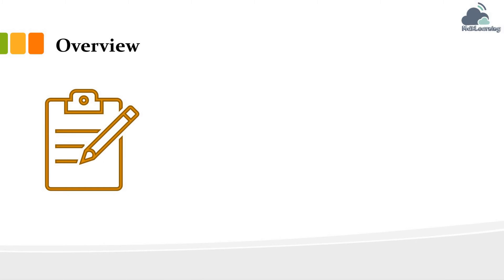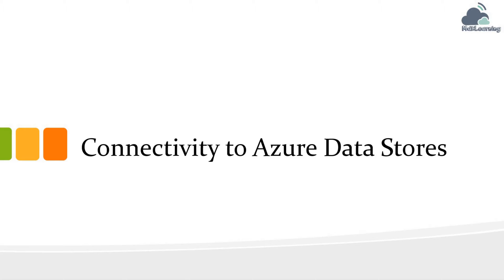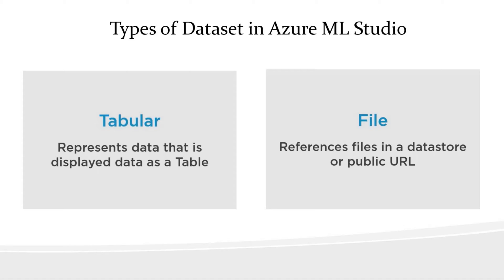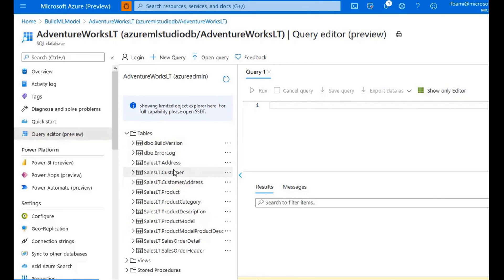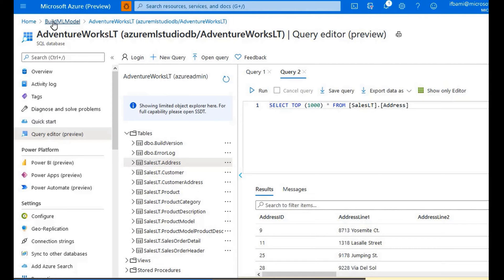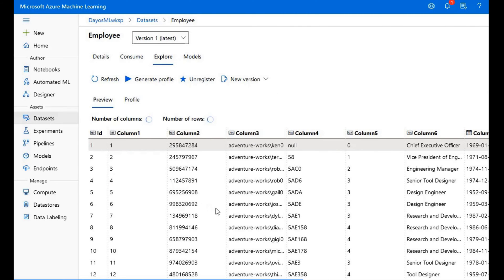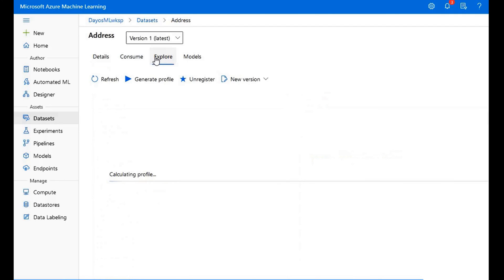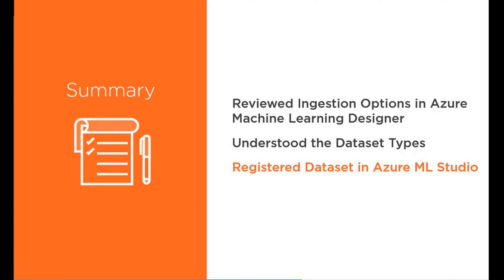Build Machine Learning Models with Azure ML Designer - Ingest Data in a Designer Pipeline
Welcome to our in-depth tutorial on building machine learning models using Azure Machine Learning Designer. In this episode, we'll guide you through the crucial process of ingesting data into a designer pipeline, a fundamental step in creating effective machine learning models.

🔍 What You'll Learn:

Data Ingestion Fundamentals: Understand the importance of data ingestion in the context of machine learning.
Azure ML Designer Demystified: Explore the robust capabilities of Azure Machine Learning Designer for creating machine learning pipelines.
Data Importation: Learn how to import data into your designer pipeline from a variety of sources, ensuring you have the right data for your model.
Data Transformation: Discover the methods for cleaning, transforming, and preparing your data for analysis.
Data Integration: Seamlessly integrate your prepared data into the machine learning workflow.
By the end of this tutorial, you'll have a solid foundation in data ingestion and be well-equipped to construct machine learning models using Azure Machine Learning Designer.

00:00 - Overview
00:18 - Working with Data in Azure in Azure ML Studio
01:57 - Connectivity to Azure Data Stores
03:25 - Types of Dataset in Azure ML
04:22 - Demo Working with Data in Azure in Azure ML Studio
13:28 - Summary

Join us on this exploration of data ingestion in Azure Machine Learning Designer. Let's get started!